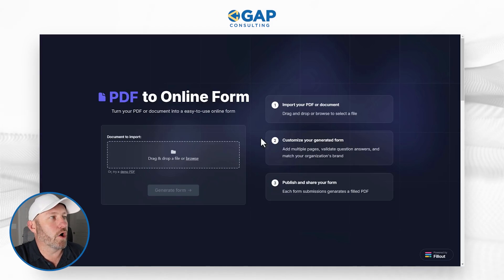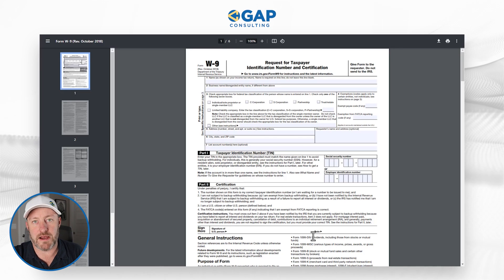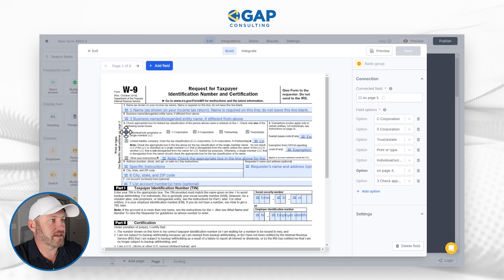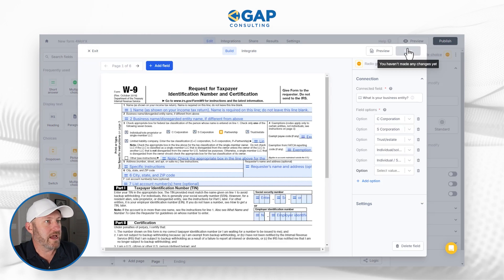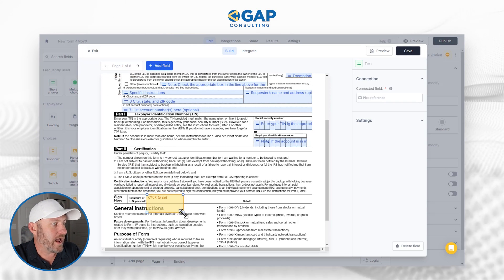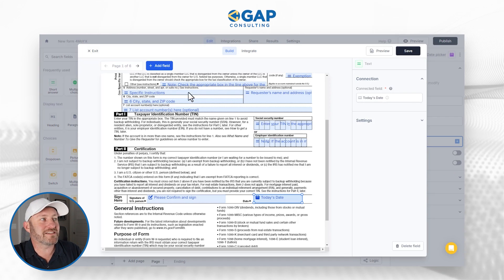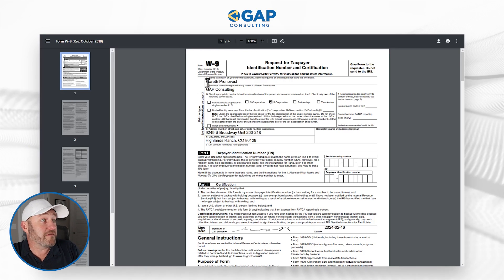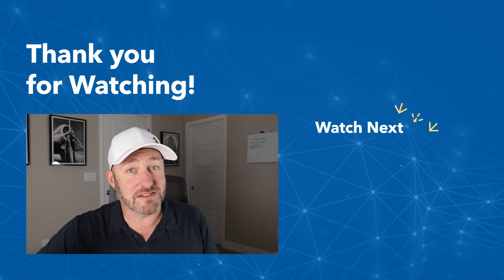Unlock PDF Automation: Transform PDFs into Online Forms with Fillout! 👍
Uncover the power of Fillout's latest feature -- transforming easily fillable PDFs into forms! In this detailed tutorial, learn how effortlessly you can populate a form, generate a PDF out of it, and automate your business processes with this no-code tool. Start saving valuable hours, improve efficiency and experience the ease of form automation. 👇

Try the PDF to Form Service out yourself!

Table of Contents: 📖 👇

00:00 - What this video covers
01:19 - Testing the PDF Form Process
03:52 - Seeing the mapped fields
05:30 - Editing a submission form field
09:20 - Adding a signature field type
10:33 - Preloading Date Field
11:34 - Testing PDF Generation Submission
13:45 - Sending the form via download buttons
15:29 - Final Thoughts and How to Get More Help!